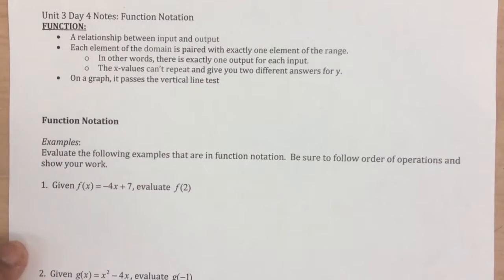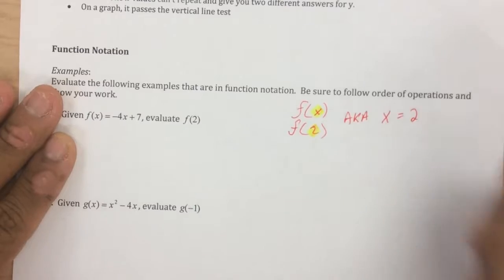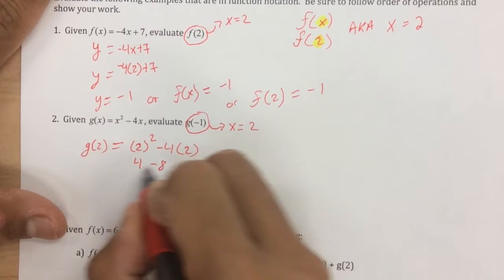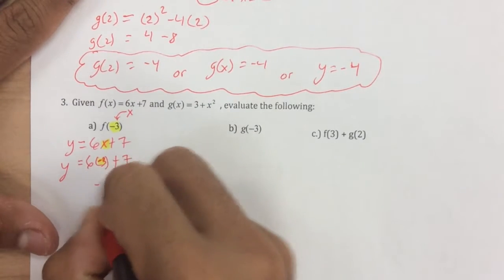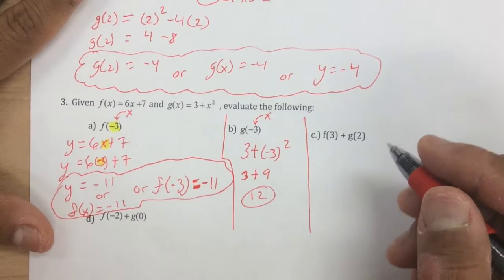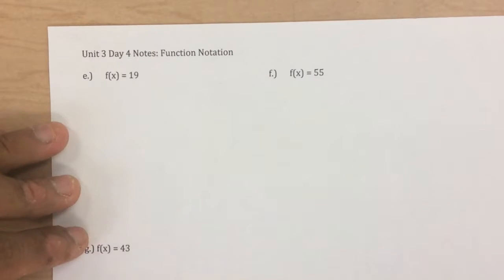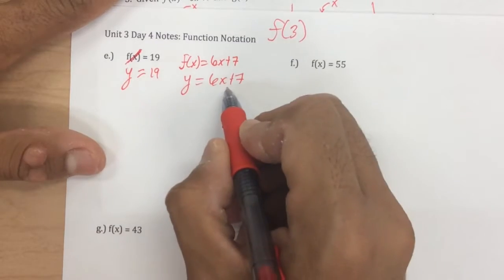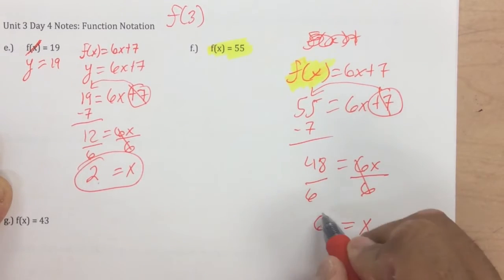Math 1 Unit 3 Day 4